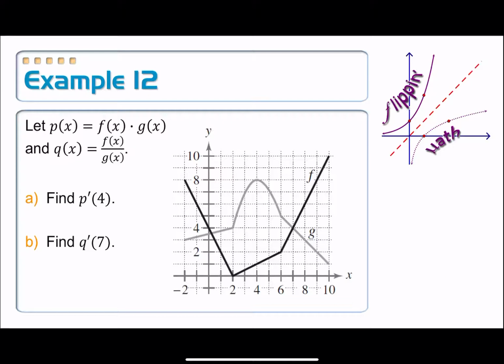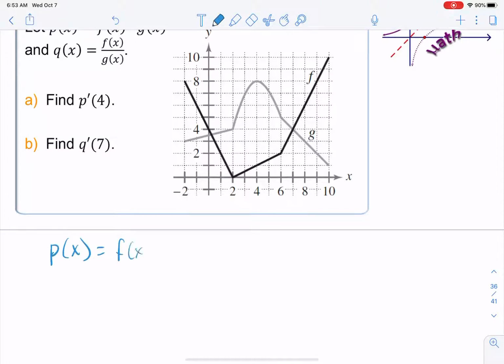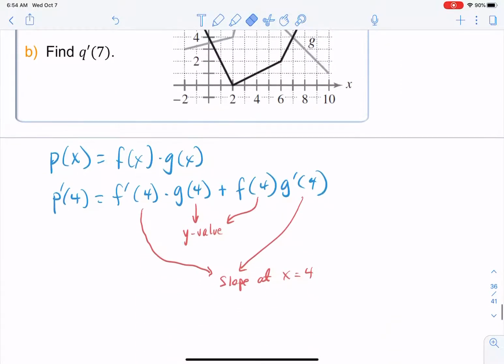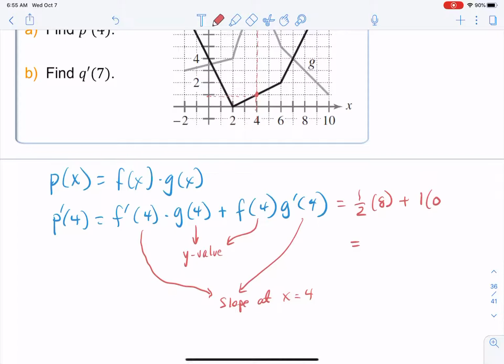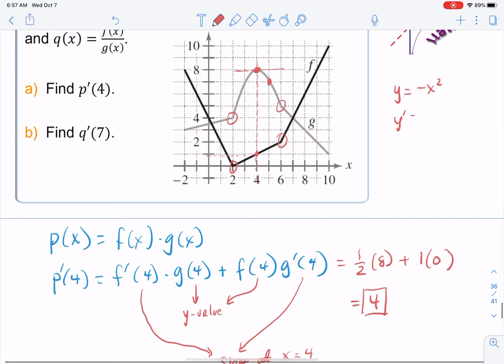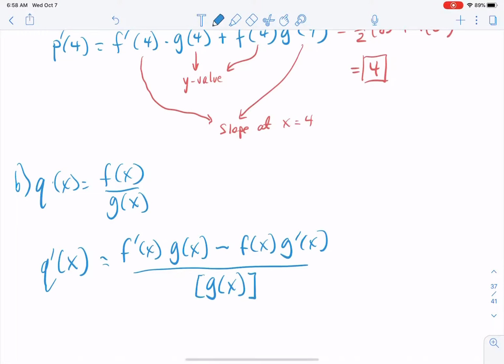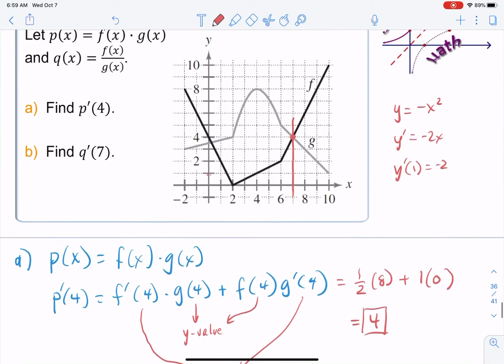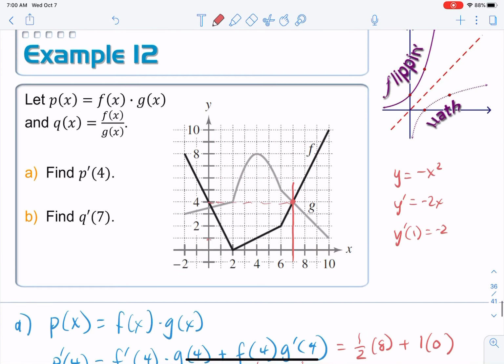3-4: Product and Quotient Rules, 02g